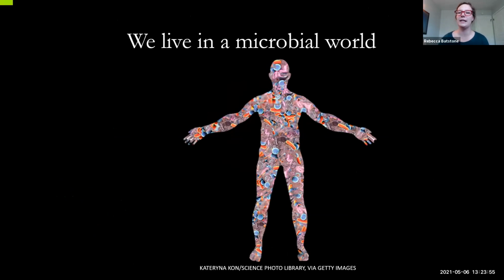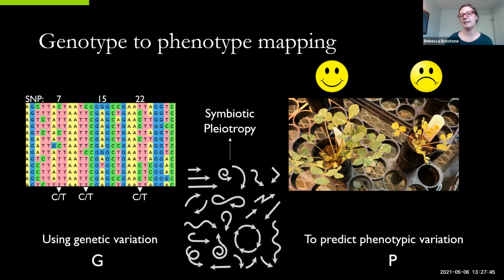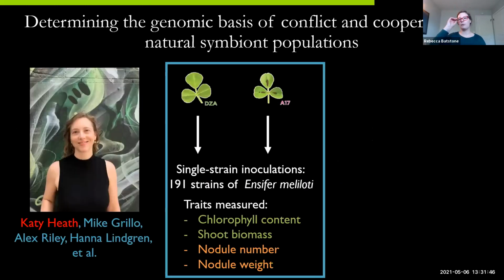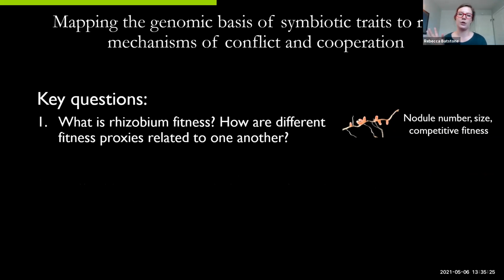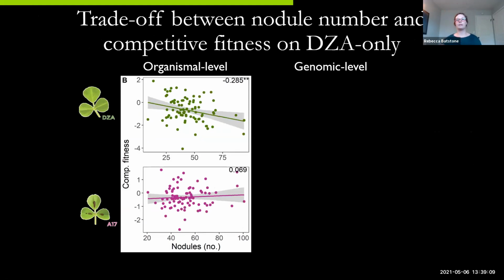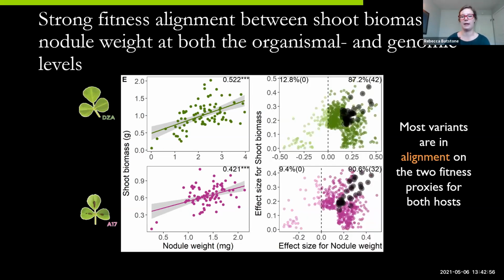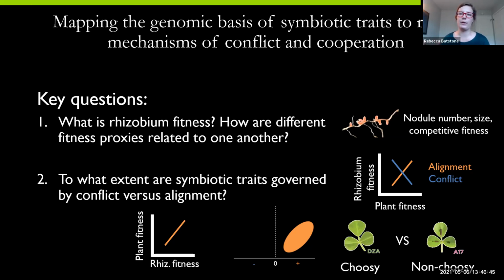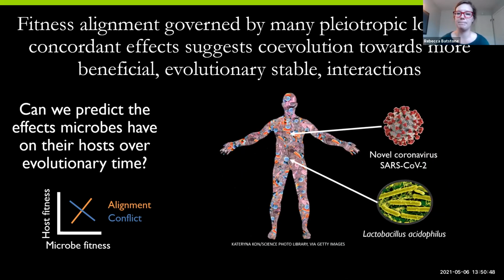Intergenomic Conflict and Cooperation in the Model Legume-rhizobium Symbiosis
Rebecca Batstone
Infection Genomics for One Health Research Theme